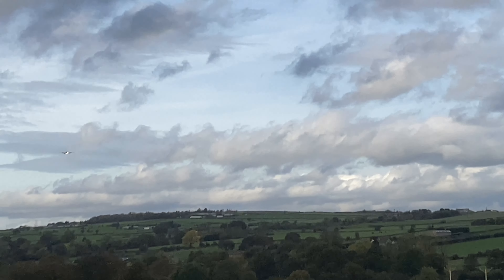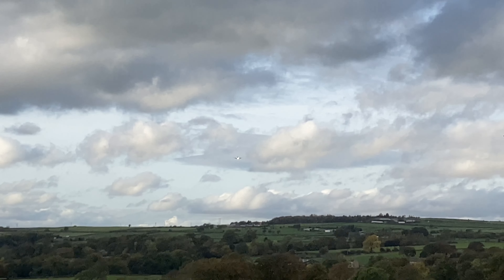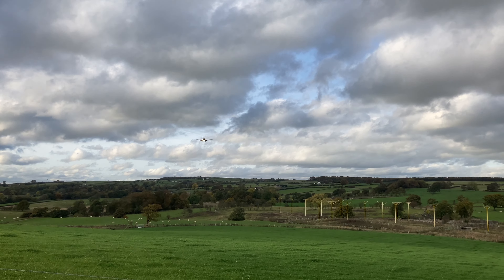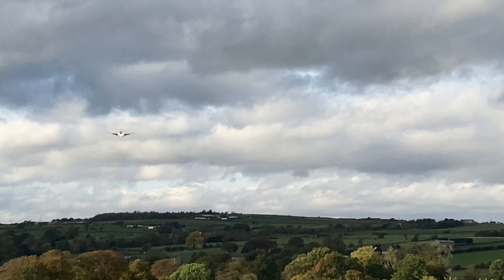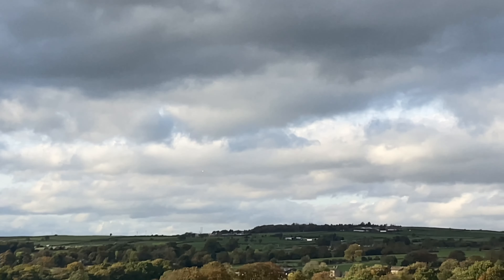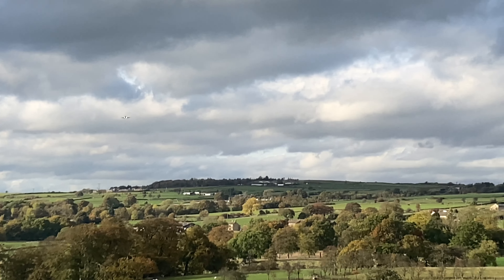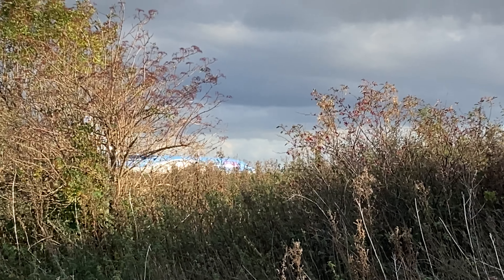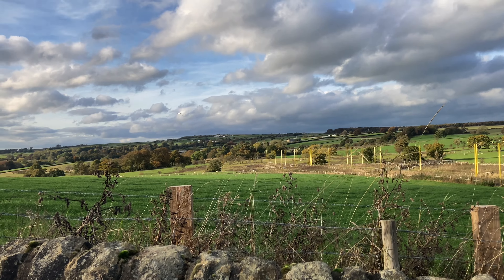Planespotting at Leeds Bradford airport 25/10/22